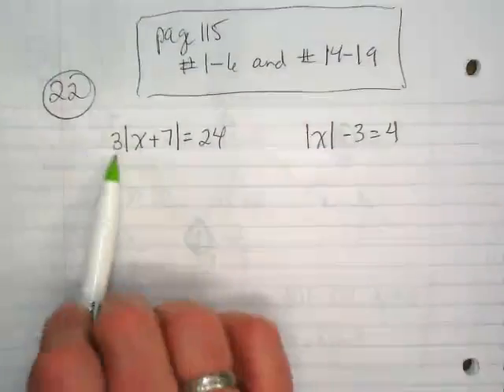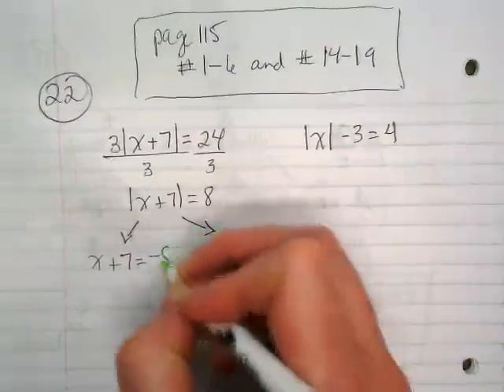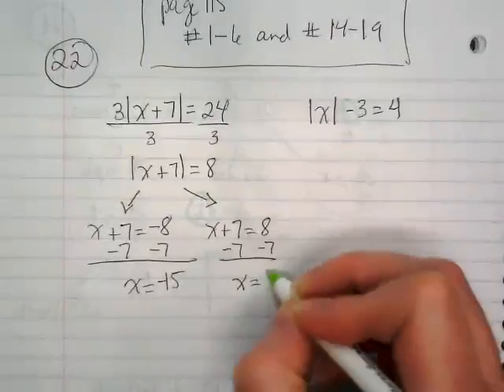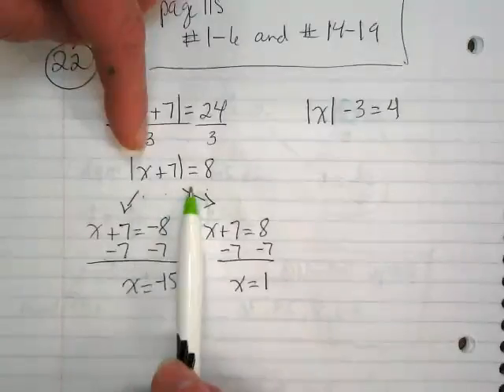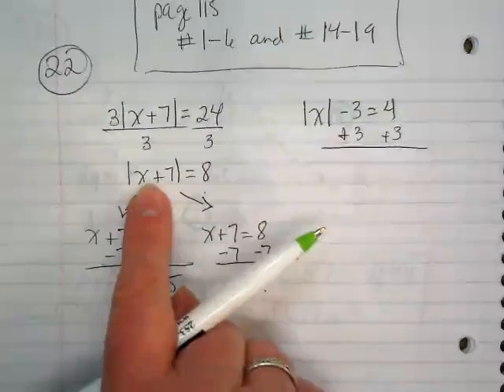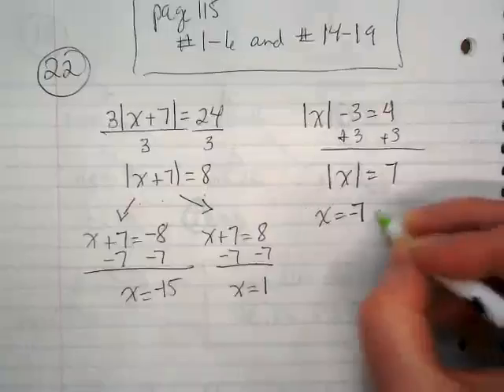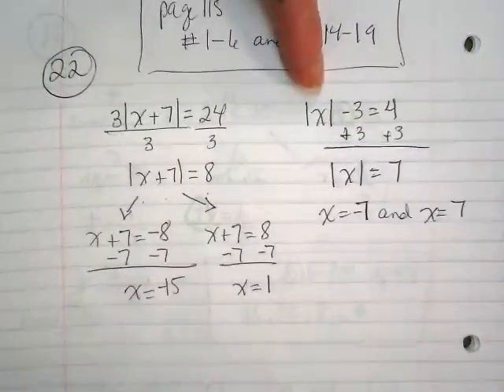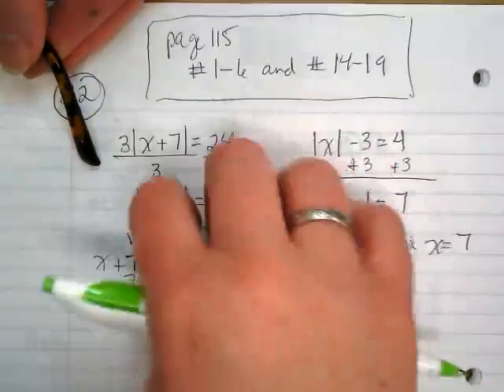Two examples in 2-6